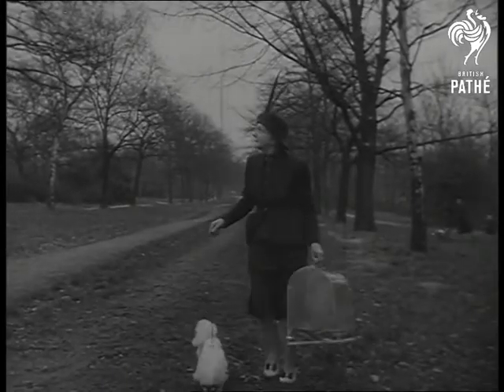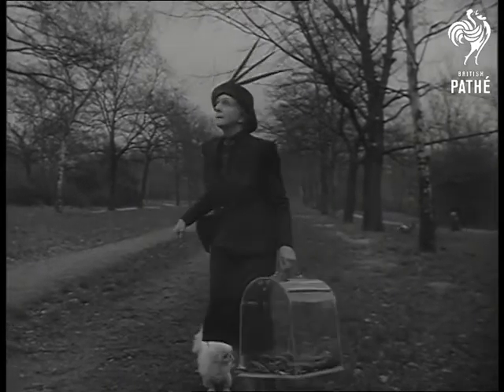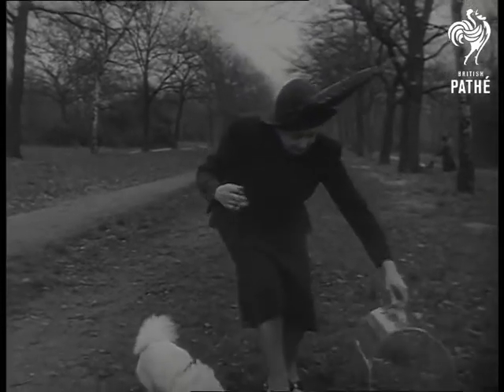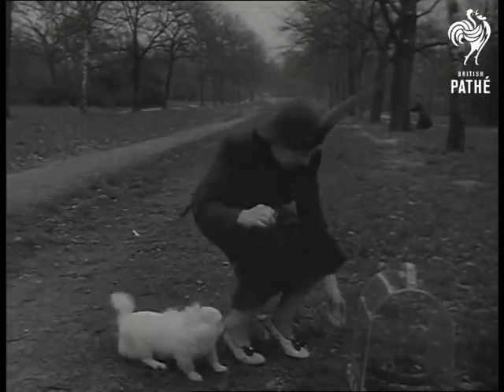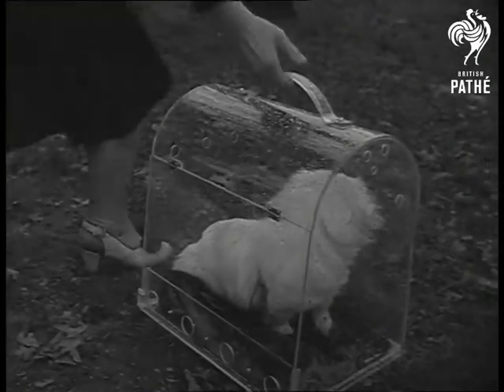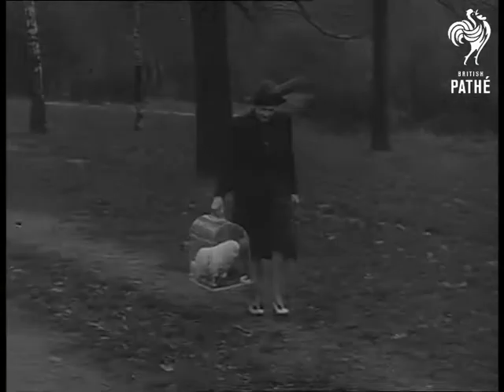Transparent Peke Case (1950)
Transparent Pekinese case. Streatham, Greater London.

M/S Woman walking along with Pekinese case in hand, she holds out hand as if expecting rain, puts case on ground, and starts to open door. C/U lifting open door, pushing peke inside closing catch, walks round other side, of case, picks it up and walks out of picture. M/S Walking along carrying case with peke inside pan with her.
 FILM ID:1279.05